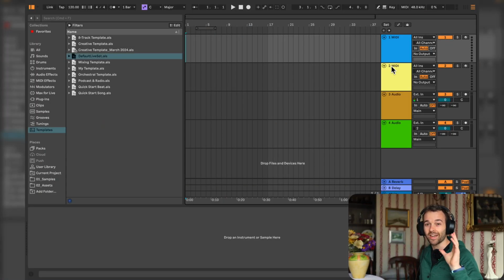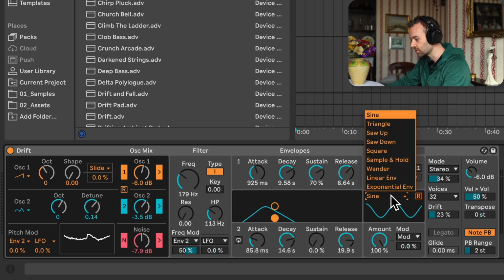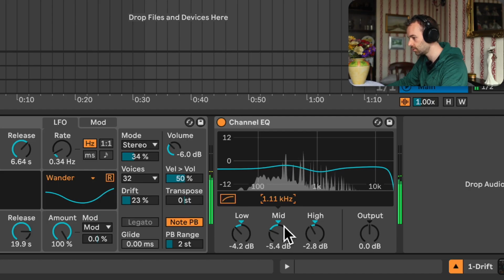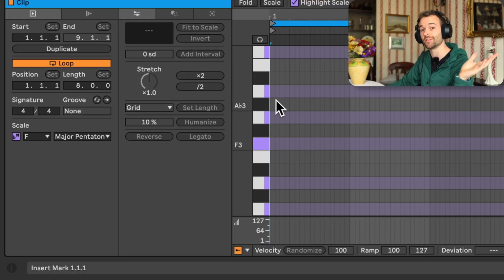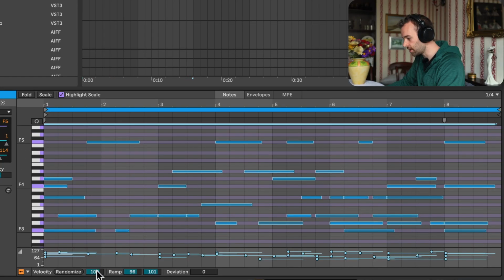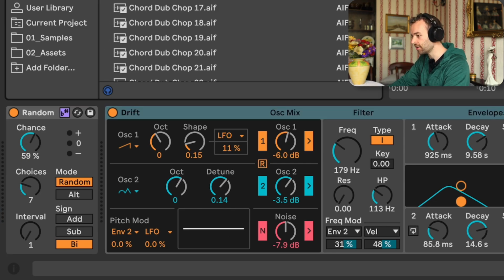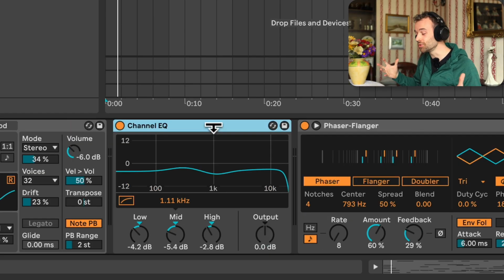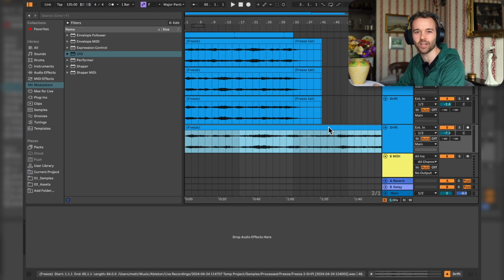Simple Ambient Soundscapes in Ableton Live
Hey friends! In this video I want to show you a cool way to make ambient soundscapes in Ableton Live using a variety of different techniques. :)